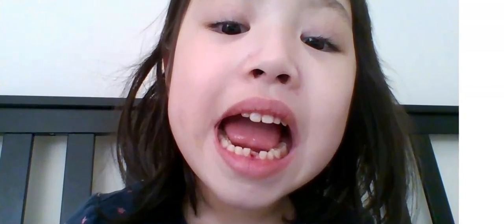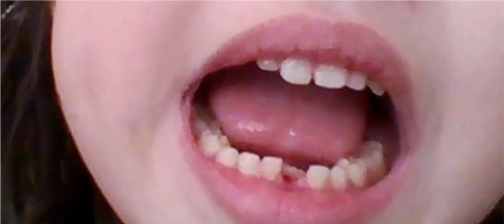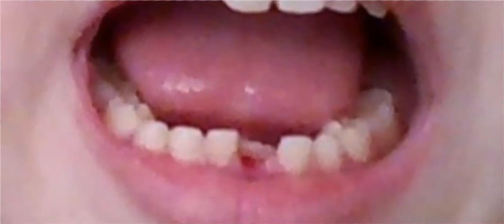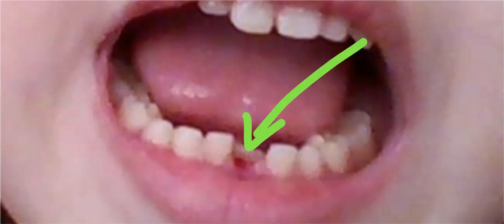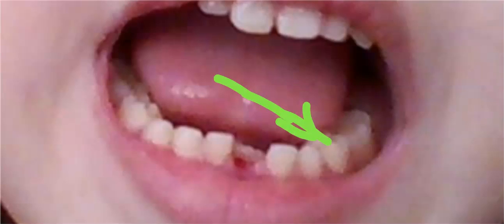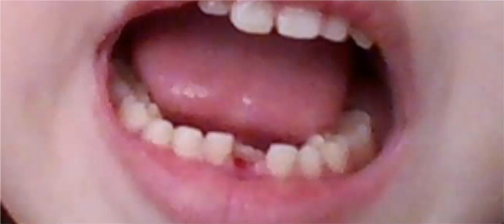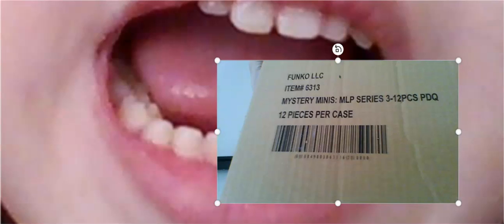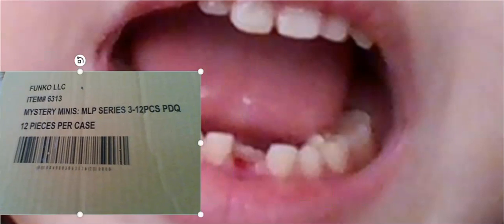Sofiia changing tooth Tooth fairy